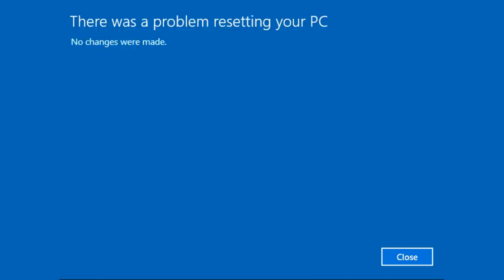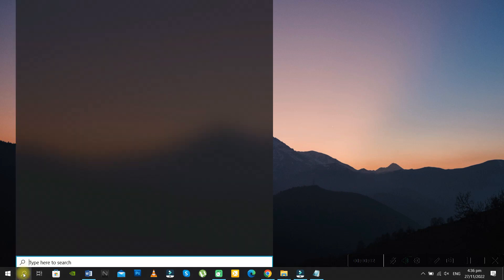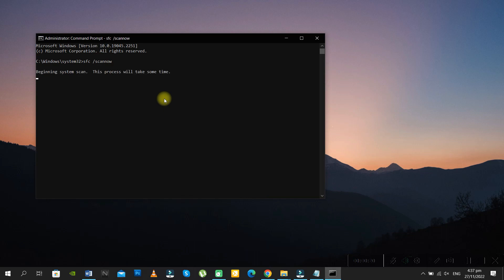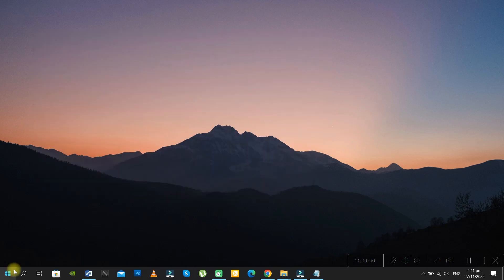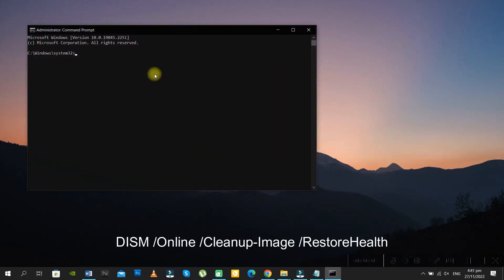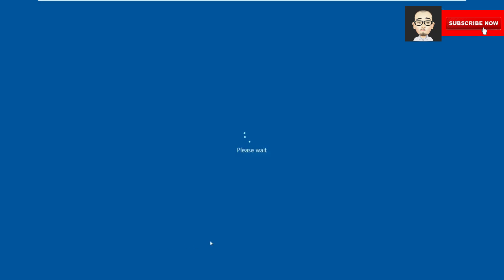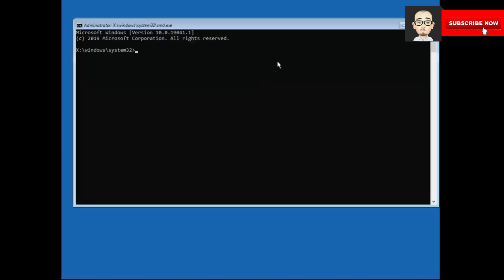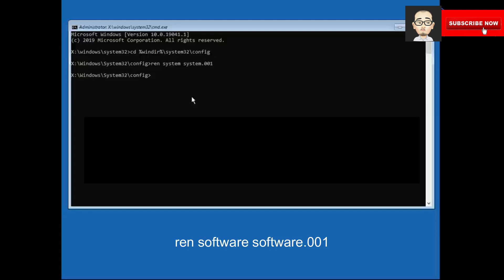How to Fix Unable to Reset PC Problem on Windows 10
How to Fix Windows 10 Unable to Reset PC Problem